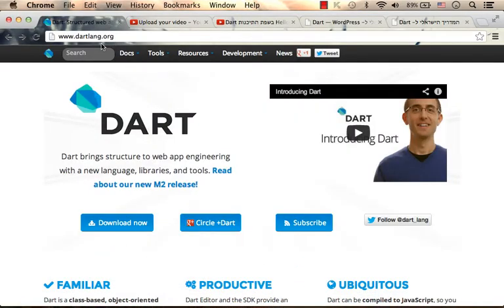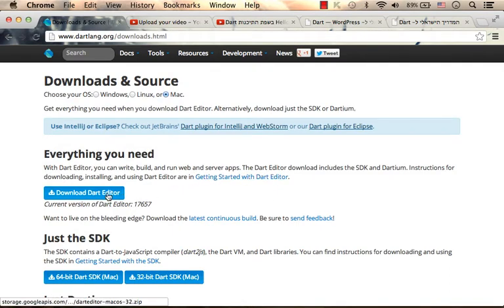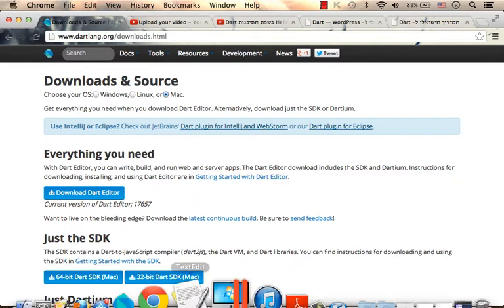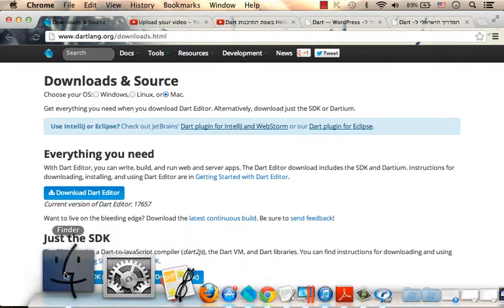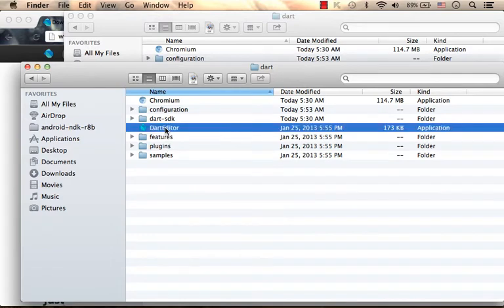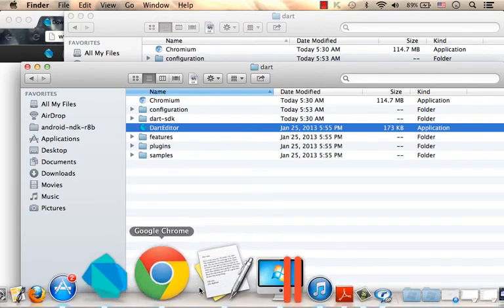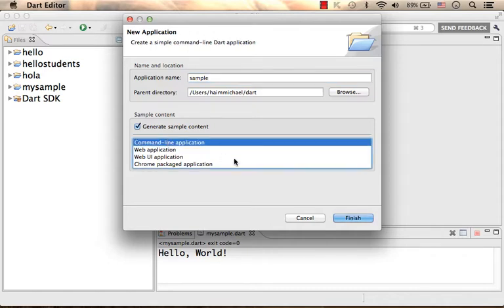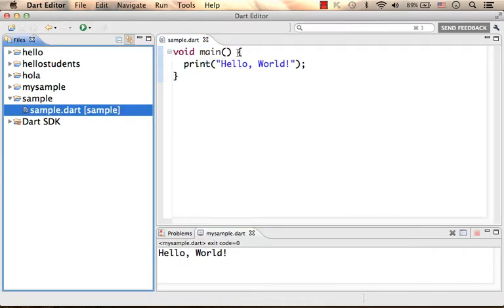Hello World in Dart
You can download the Dart SDK bundled with the DartEditor and everything you need in one simple download This video clip shows the first steps when developing a simple Hello World in Dart.